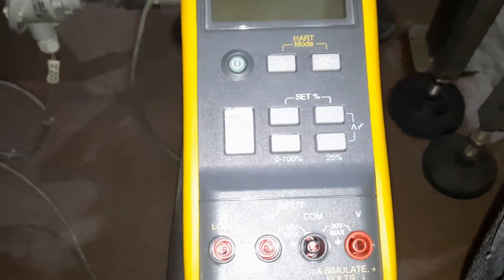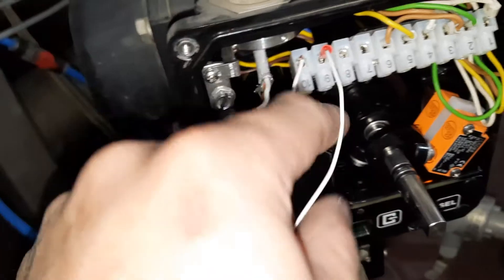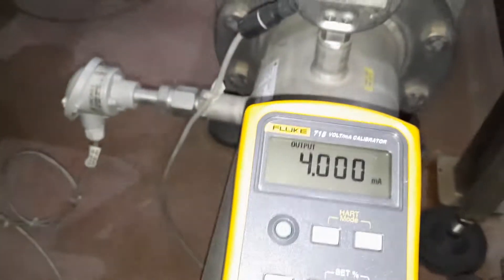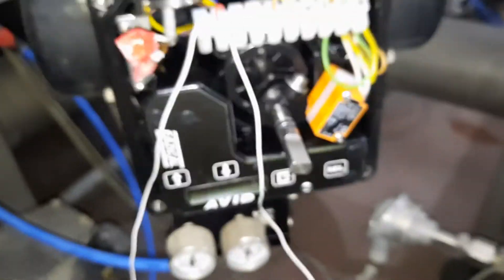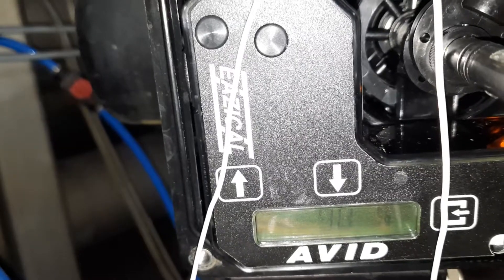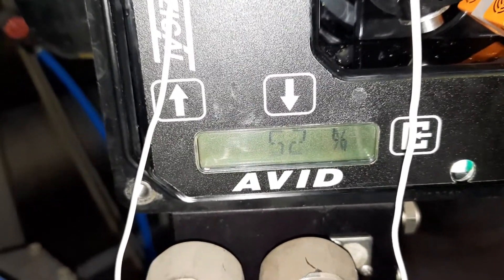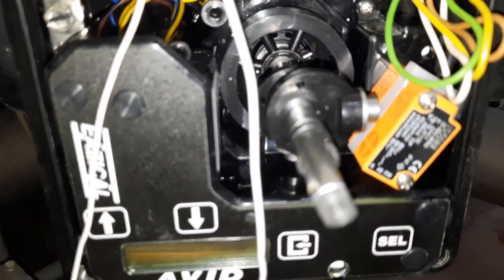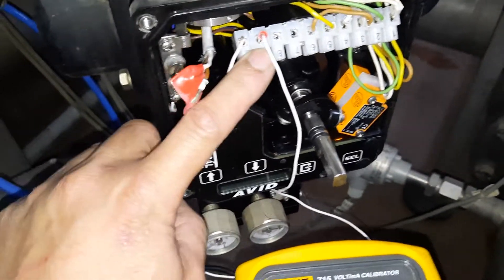How to use a Fkuke 715 Volt/mA calibrator?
Simple video tutorial..
How to use a Volt/mA calibrator..?